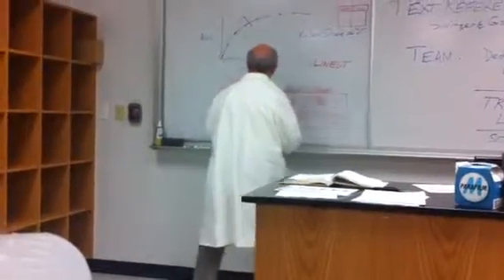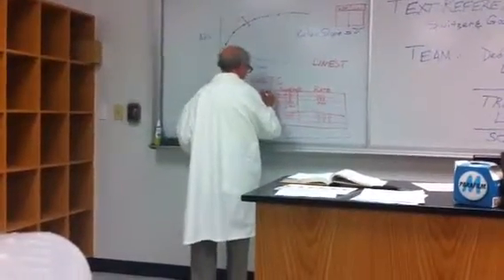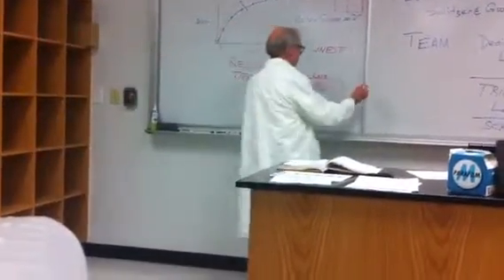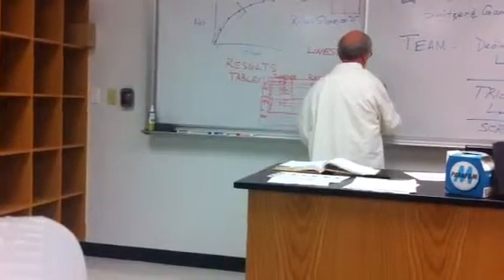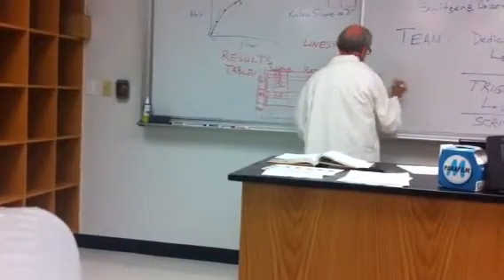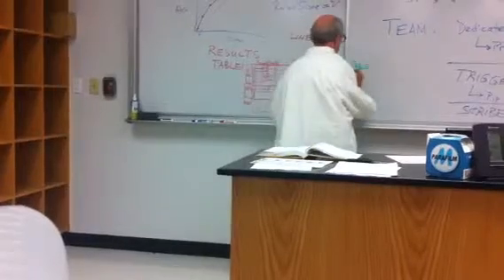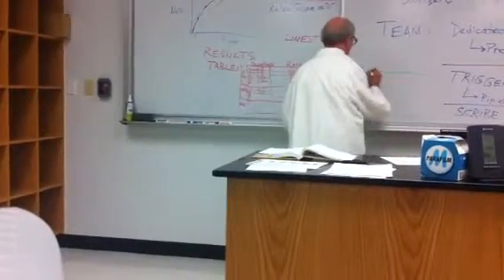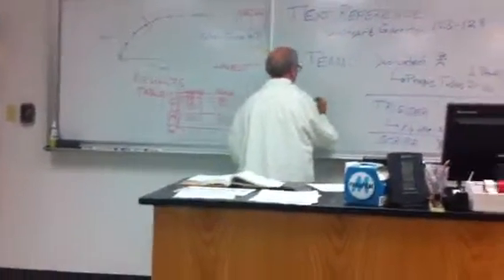Biochem lab 5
Procedures